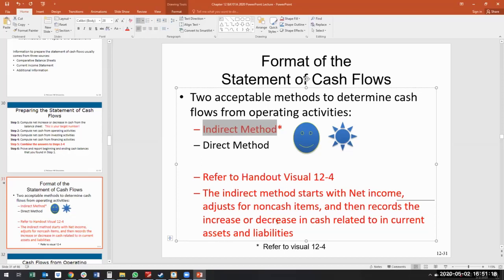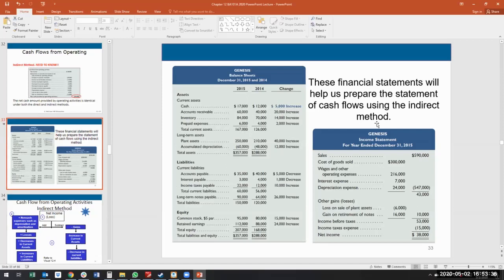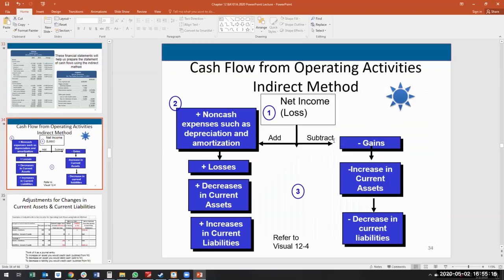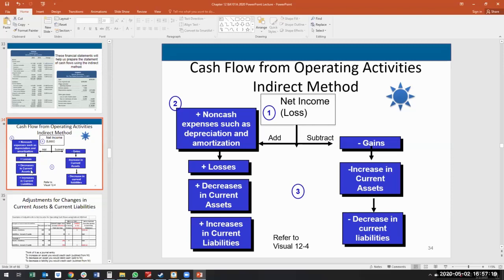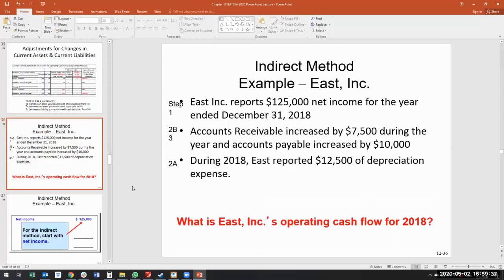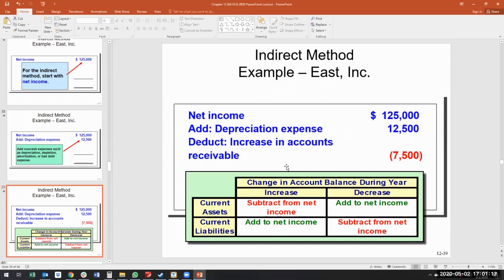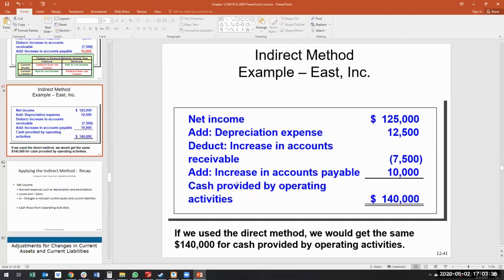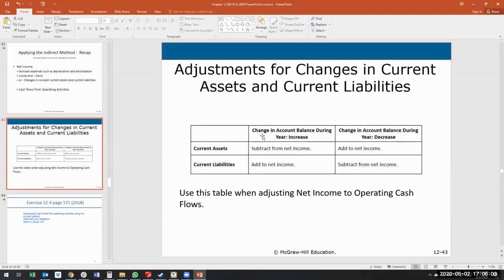Statement of Cash Flows Indirect Method - Overview and Operating Activities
Devon Coombs, CPA, discusses the theory of the statement of cash flows indirect method and examples of operating, investing, and financing activities for statement of cash flows accounting. Devon discusses how the statement of cash flows indirect method uses a combination of the income statement, balance sheet, and other accounting files to prepare the operating activities reconciliation, and covers an example of this reconciliation for the statement of cash flows indirect method. This includes that current assets are operating activities, long-term assets are investing activities, and long-term liabilities and equity are generally financing activities. Please watch this video to learn more about the statement of cash flows and prep for your accounting 101, accounting basics, or CPA prep courses.